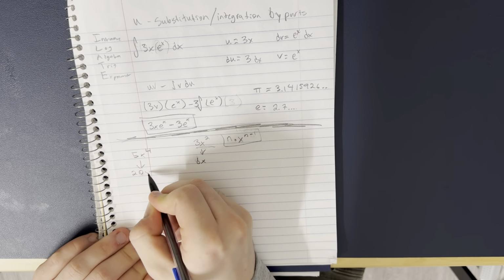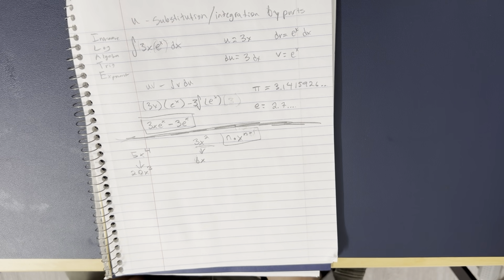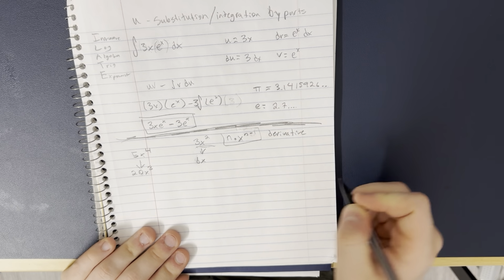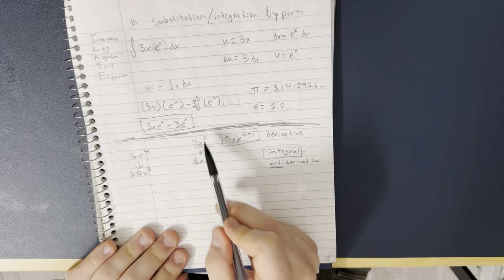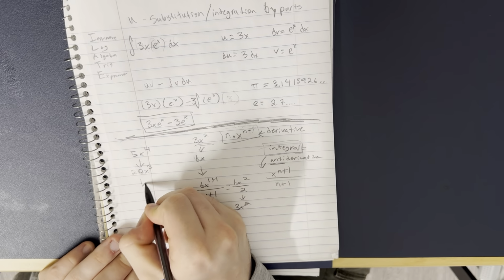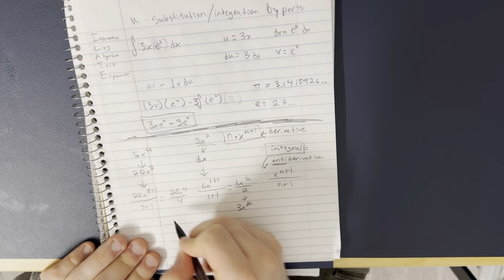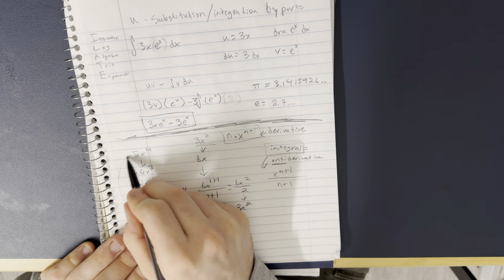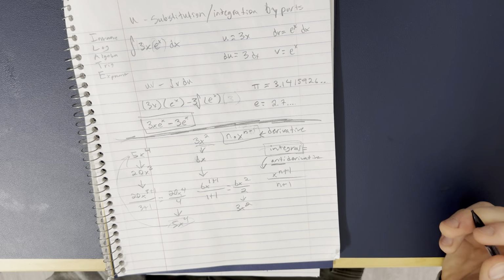Briefly talking about integrals and derivatives - Math talk￼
Hey Rachey! You might not find this useful and you don’t really need to, I just thought that I might want to put this on here for myself. Raghav said that one of the best ways to know you understand a subject is if you can teach it to someone else, so I thought I might as well give that a shot on here. ￼

Maybe if there’s any math you want me to help teach you then I could do it on here that could be pretty fun. As always, I love you very much and I hope this is interesting.￼